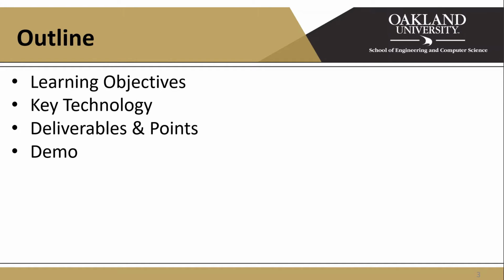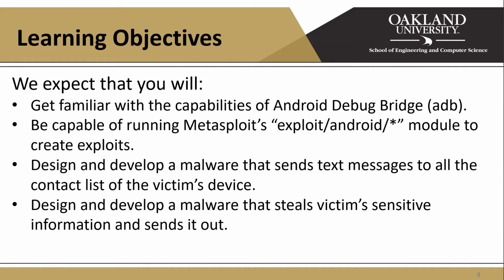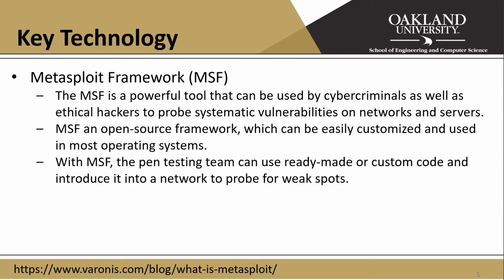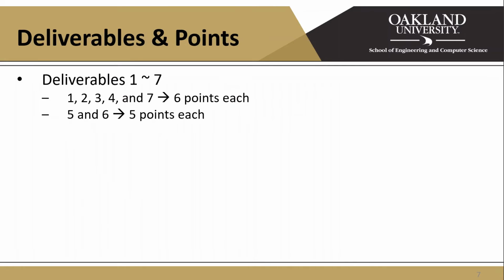Mobile Malware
Video Contents:
0:00 - Intro
0:27 - Learning Objectives
0:47 - Key Technology
1:45- Example: Pulling and Installing the Docker Container